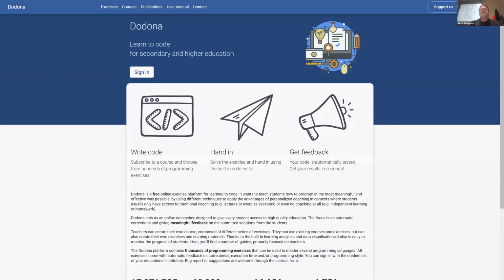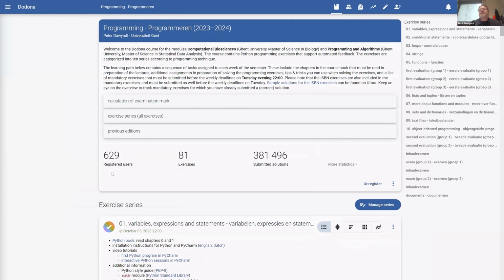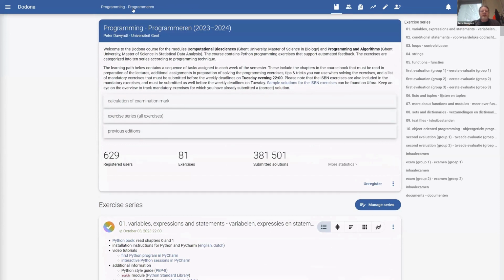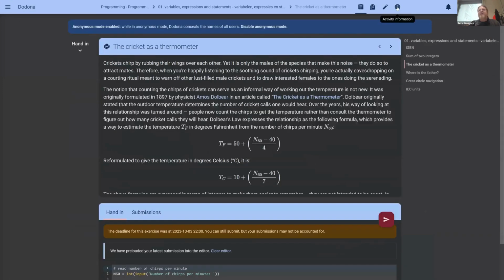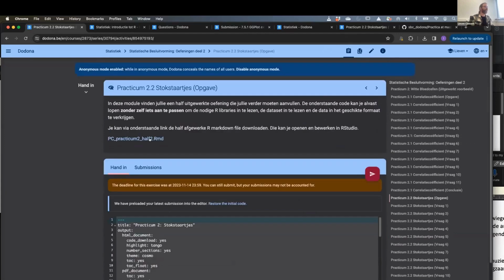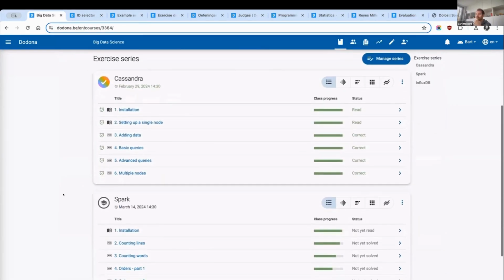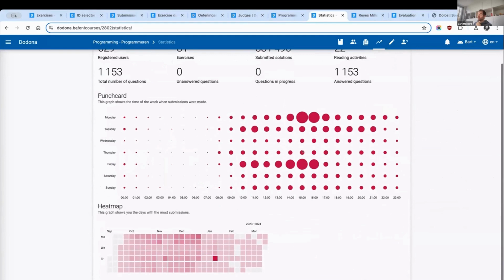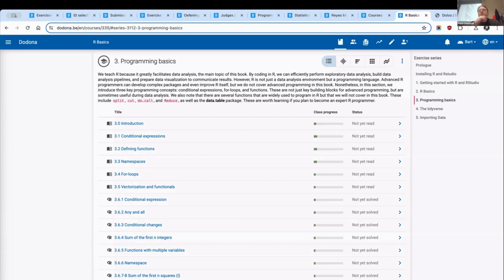Webinar for educators: Dodona, a vital tool in your educational arsenal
Discover how Dodona can enhance your programming, statistics and data science education in this special webinar for educators.

In 1 hour, Peter Dawyndt and Bart Mesuere from Ghent University show you:
1. Dodona’s user-friendly interface, and how its automated feedback system smoothly integrates into your curriculum and significantly elevates the learning experience
2. Dodona's extensive library of coding exercises, suitable for various languages and skill levels
3. The creation of personalized exercises to meet specific teaching goals

Furthermore, Prof. Lieven Clement shares how he successfully created a basic R skills course with Dodona. That course was an independent learning module in his university class, illustrating the practical application of Dodona in a real-world academic setting.

Timestamps:
02:47 Overview of the team behind Dodona's and the interface
11:09 Dodona's library of coding exercises
26:23 Case study of application in real-world academic setting
41:00 Creation of personalized exercises
53:20 Q&A